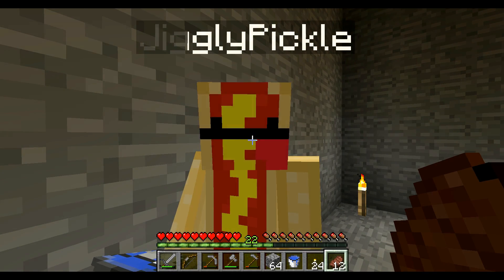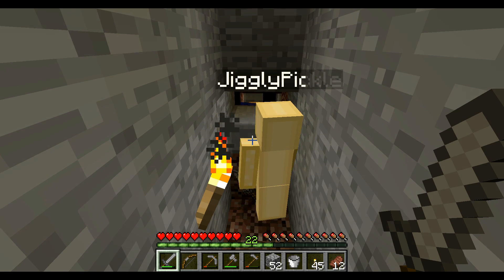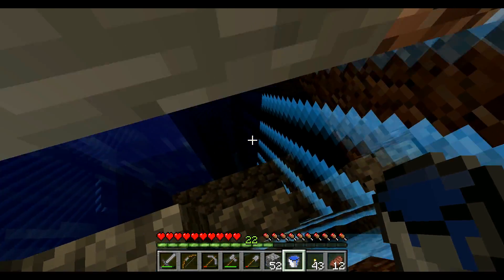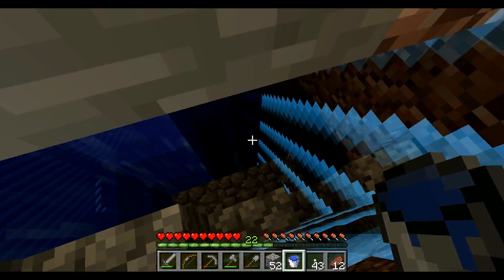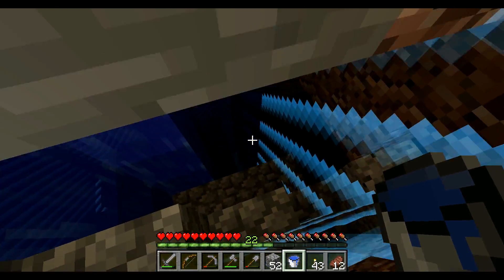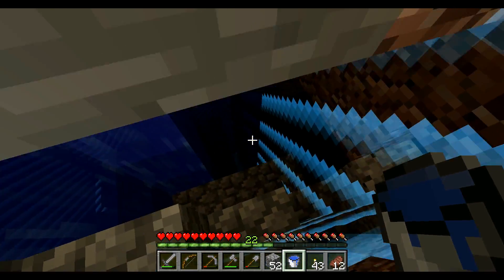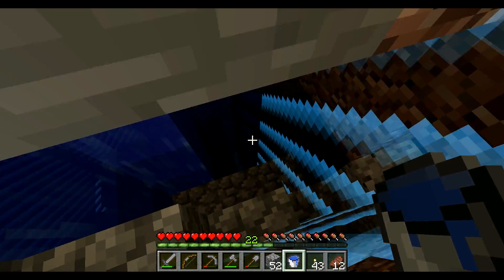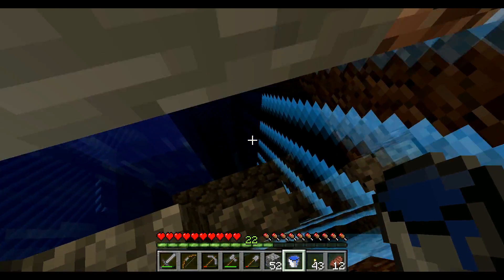Captive Minecraft 4 - Episode 10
The great flooding and Potatoes for days everyone.

Thanks to Jiggles for Joining me

Outro Music...
"Birdseye House"

Upload Schedule.
Sunday - Let's Play
Randomly - Tutorials and other stuff upon request